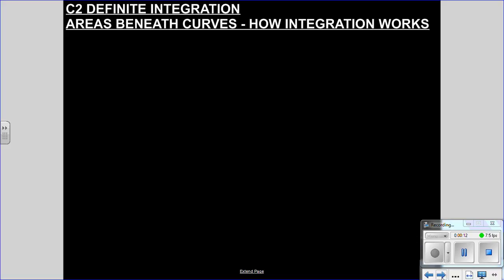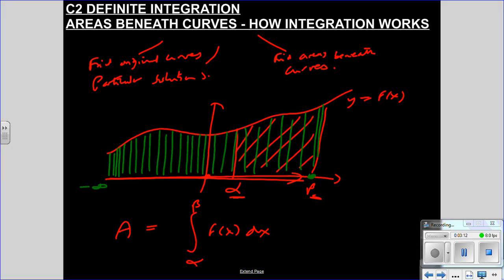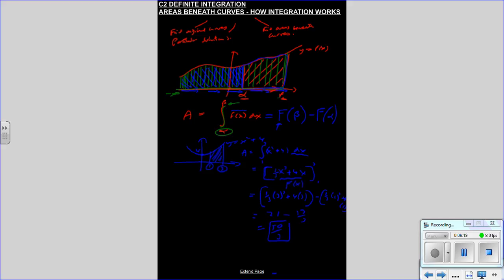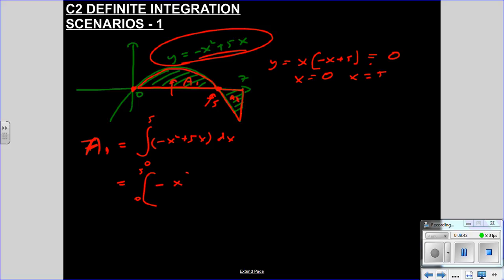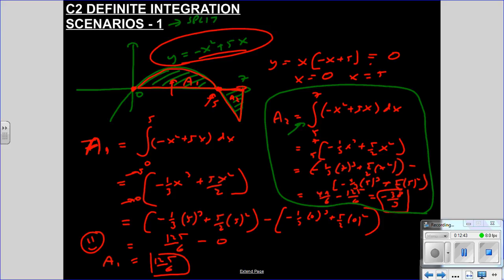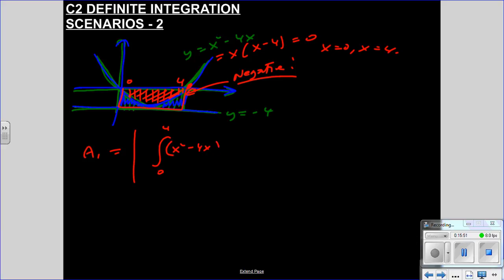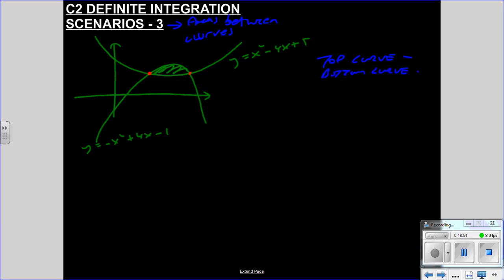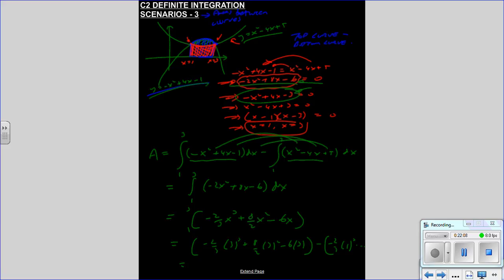C2 DEFINITE INTEGRATION 1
How integration finds the areas beneath curves and all the different scenarios you could face to find those areas